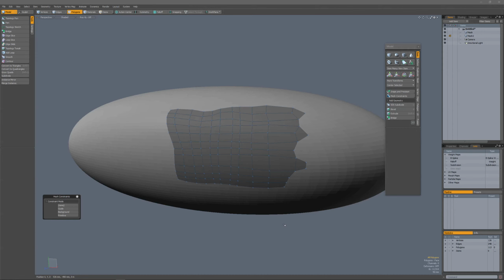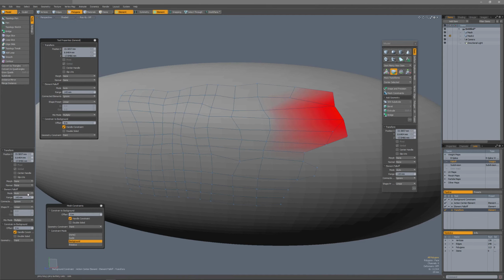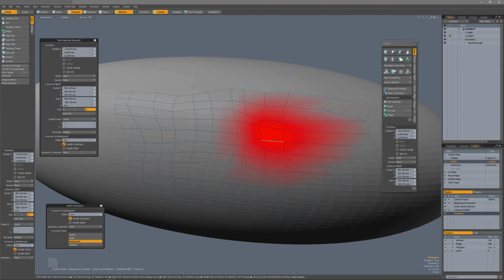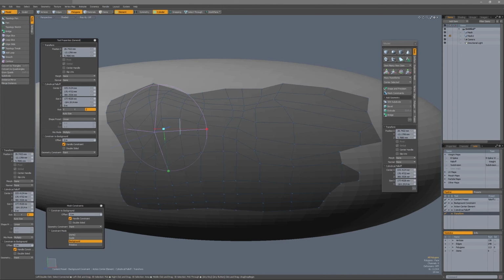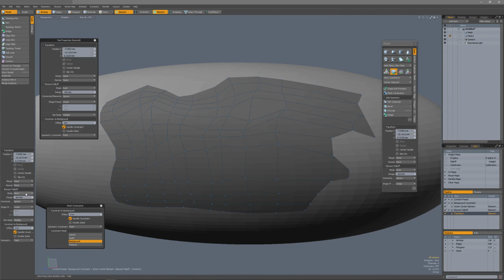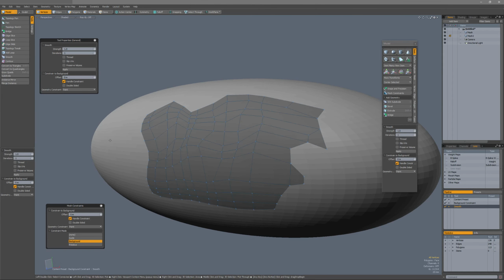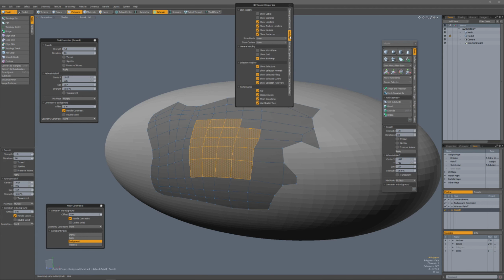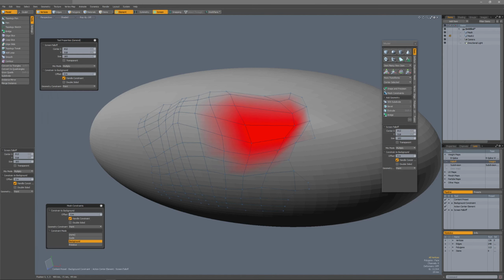modo 10 : RETOPOLOGY TIPS : Move and Smooth with FALLOFFS.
modo 10 : RETOPOLOGY TIPS :  Move and Smooth a retopo mesh with FALLOFFS.
(In modo 12.2 the Topology Pen Tool has a Falloff RADIUS, so you don't have to use the Element Move Tool anymore.)